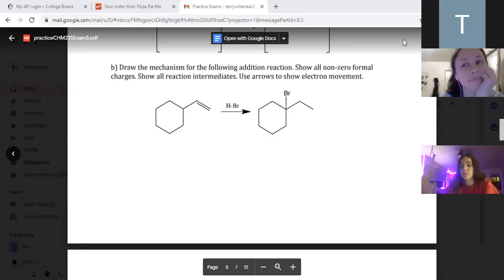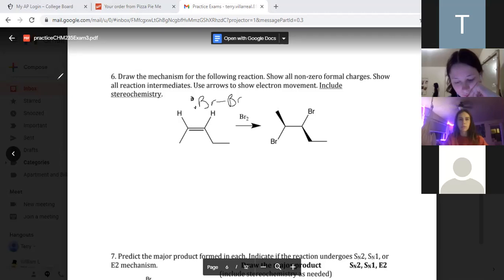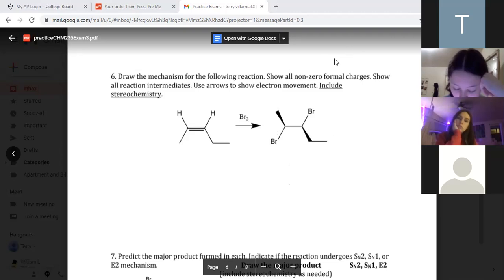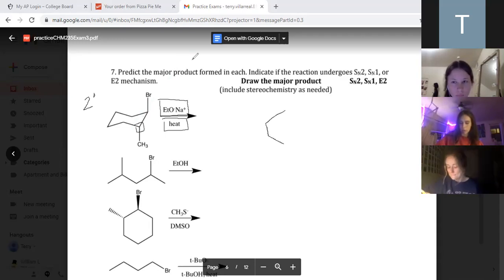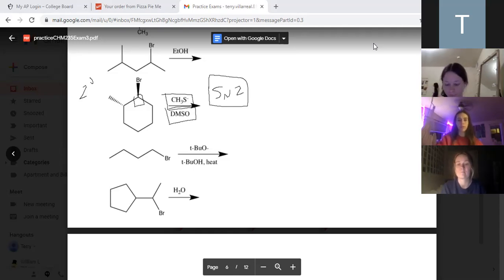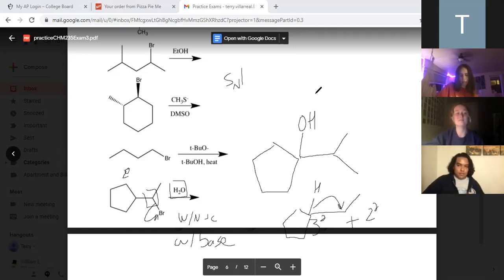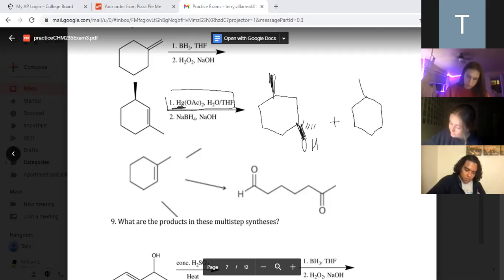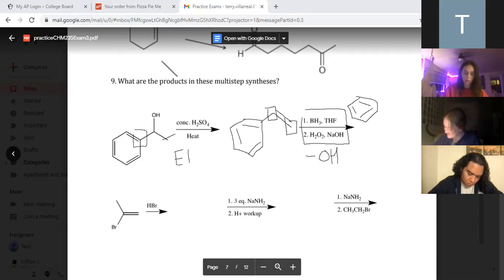NAU Organic Chem Exam 3 Practice Exam 3 Part 3